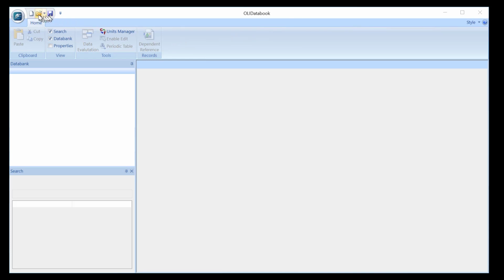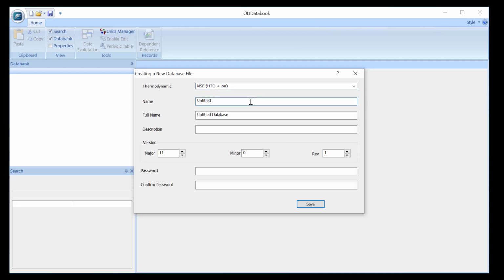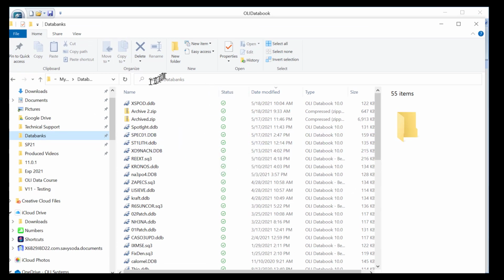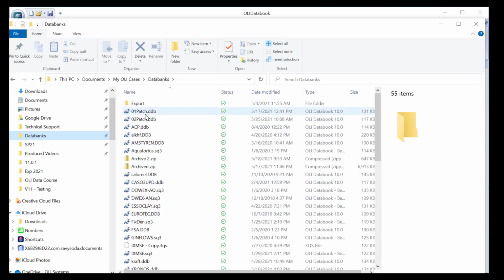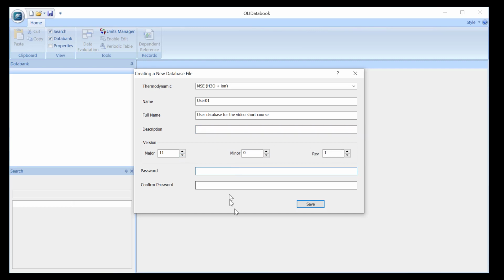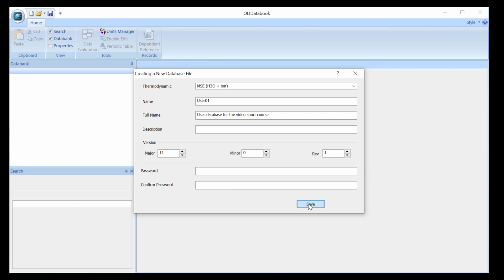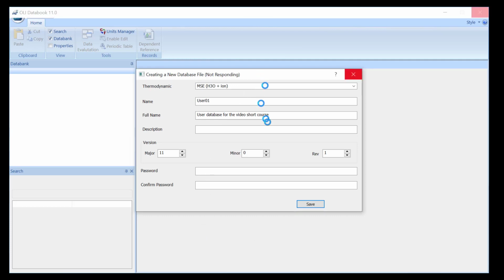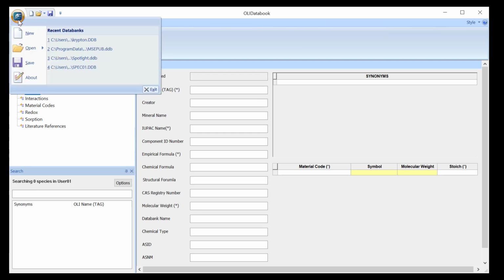Part 02 - Creating your first database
How to create your first OLI database. Using version 11 of the OLI Databook software we are creationg an MSE database.